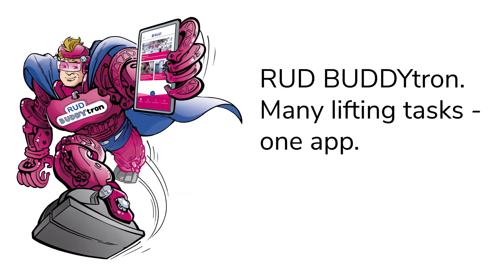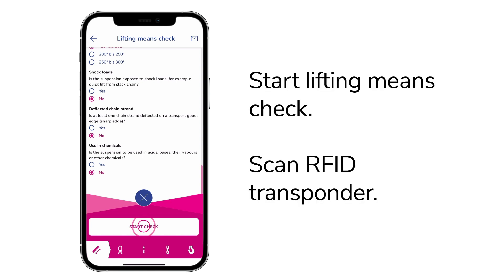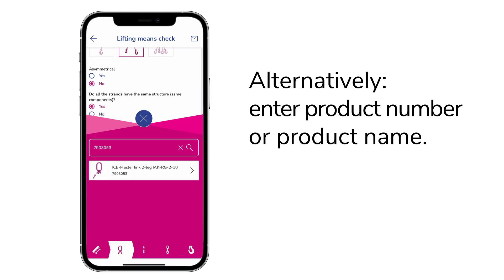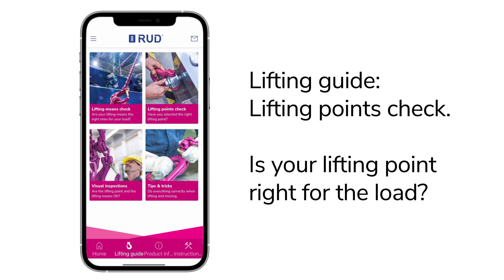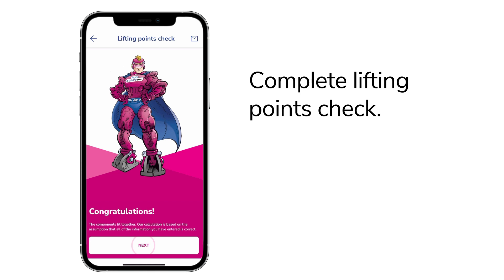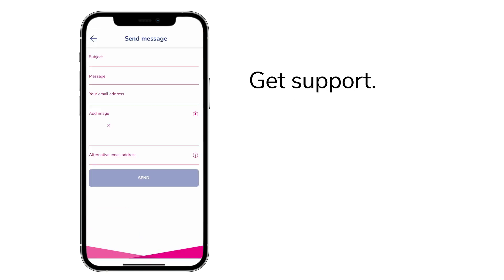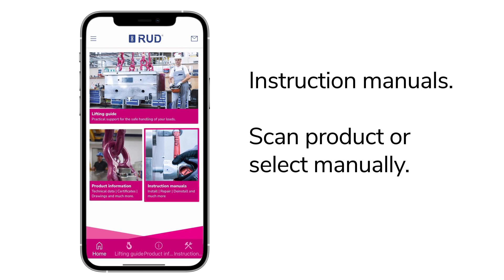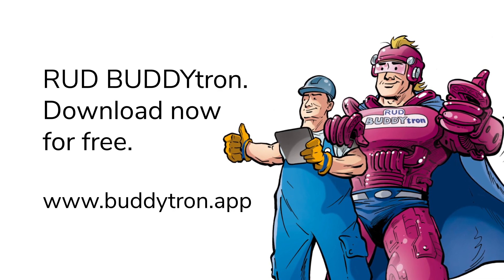RUD BUDDYtron app: all functions at a glance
Our video will guide you step by step through all the features of the RUD BUDDYtron app. This free app provides you with RUD’s extensive lifting expertise, making the lifting of heavy loads safer and more efficient.

Learn how BUDDYtron can assist you in various lifting situations, and use the app to optimise your workflow. Say goodbye to complicated instructions — get instant solutions for planning and working with heavy loads.

Download the BUDDYtron app and revolutionise your lifting routine 🚀

0:00 Welcome
0:18 Lifting means check
1:28 Lifting point check
2:03 Visual inspections
2:19 Contact options
2:31 Tips & tricks
2:41 Play videos only on Wi-Fi
2:48 Information about RUD products
3:15 Instructions
3:35 Download now for free